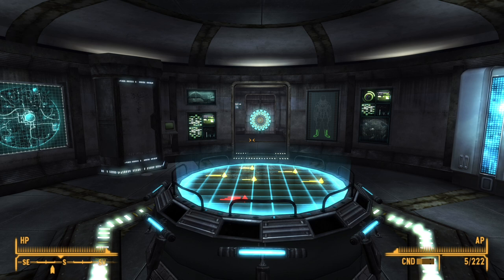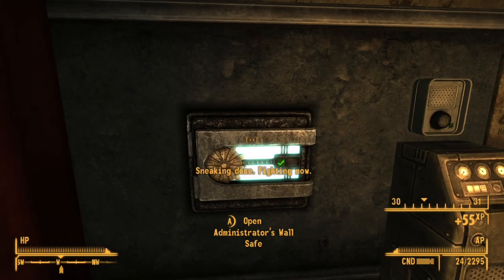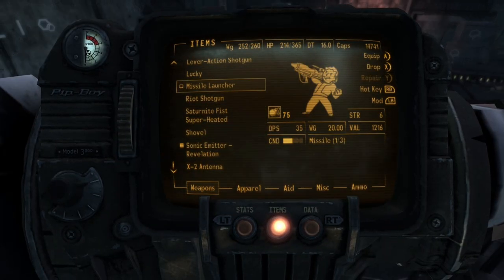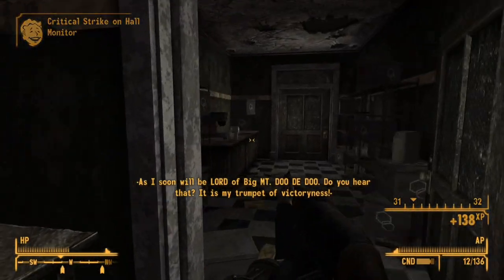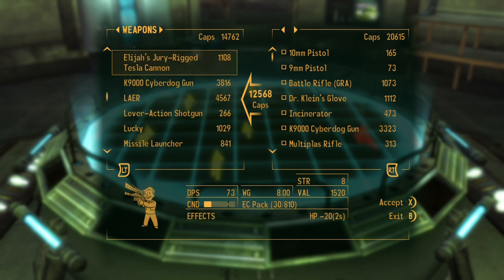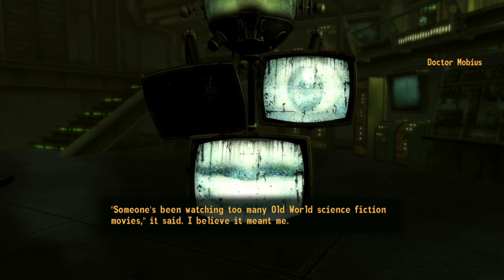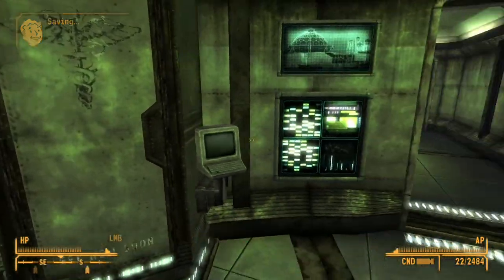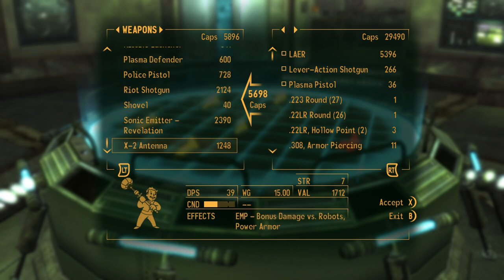Fallout New Vegas Walkthrough Part 24 - Old World Blues DLC - Doctor Mobius & Think Tank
Welcome Back to Part 24 of My Fallout New Vegas Walkthrough. Join Me On My Journey Through The Mojave Wasteland. This Time We Finish With The DLC "Old World Blues" Set in Big MT.

About the game:
Players take control of a character known as the Courier. While transporting a package across the Mojave Desert to the city of New Vegas (built in the ruins of Las Vegas), the Courier is ambushed, robbed of the package, shot, and buried in a cemetery. Rescued and nursed back to health by the inhabitants of a small frontier town, the Courier then begins a journey to find their would-be killer and recover the package, making friends and enemies among various warring factions, and ultimately becoming caught up in a conflict that will determine who controls New Vegas and the Mojave